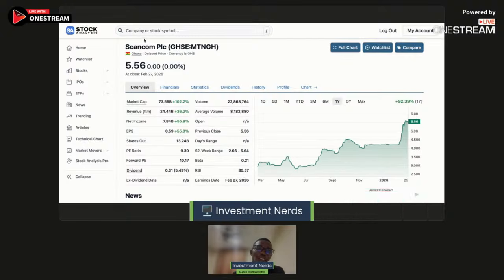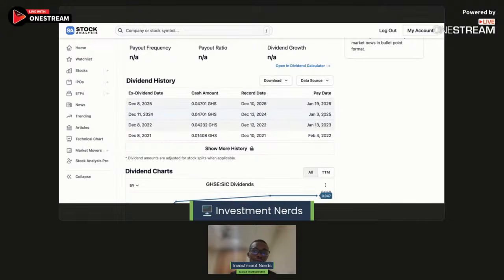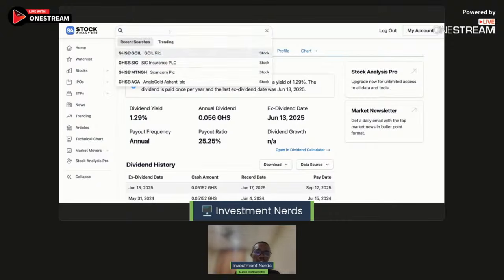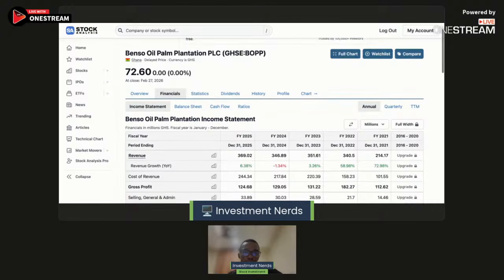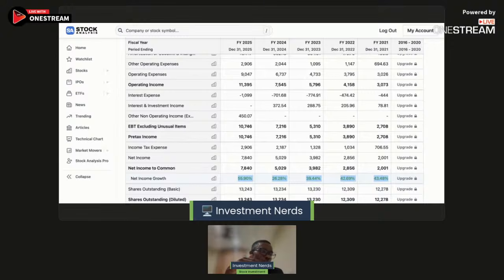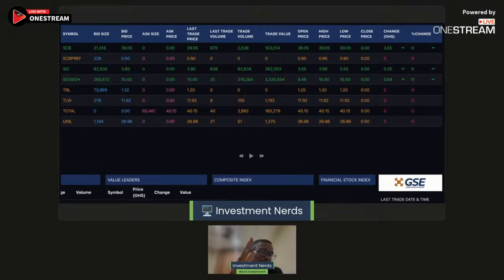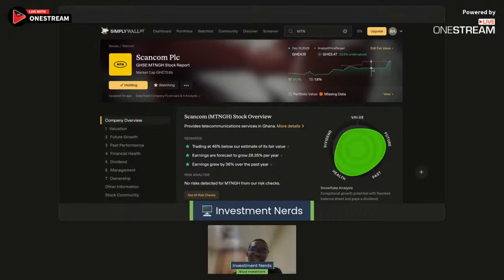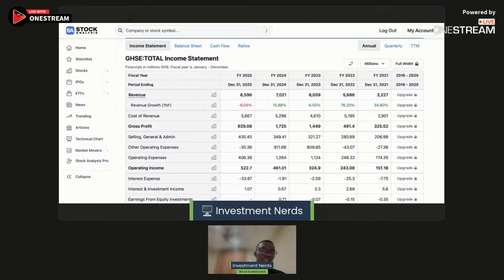Emerging Stock Trends: Ghana Stock Exchange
A step by step look into Ghana Stock Exchange. Answering key questions and looking deeply into the financials, dividend payment.